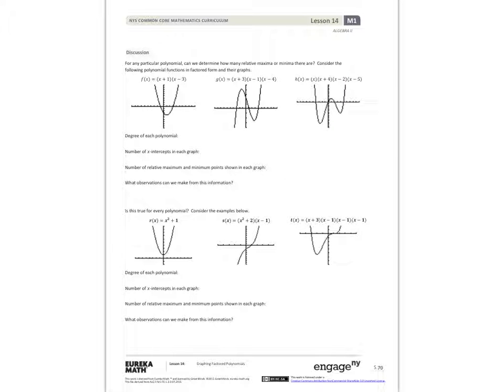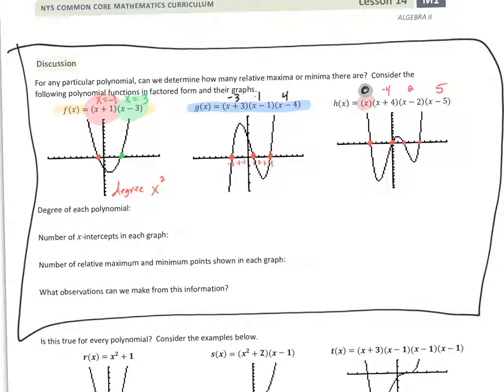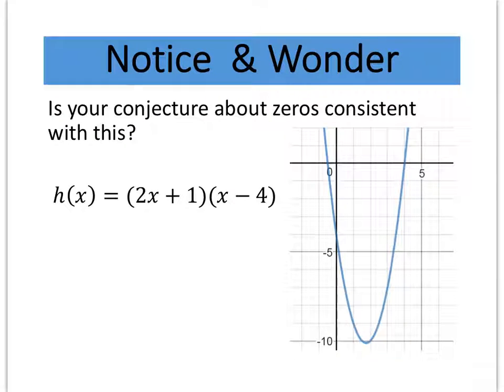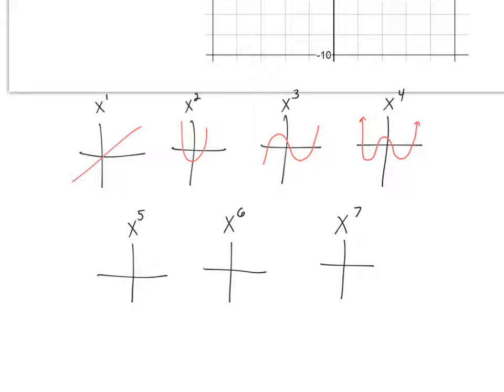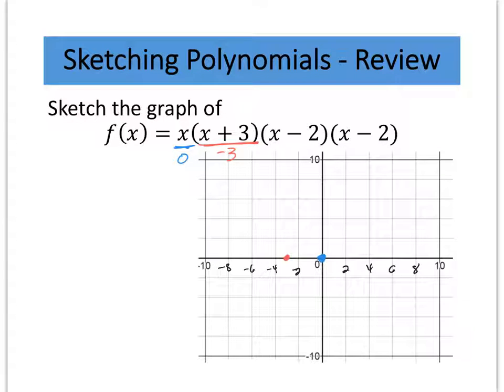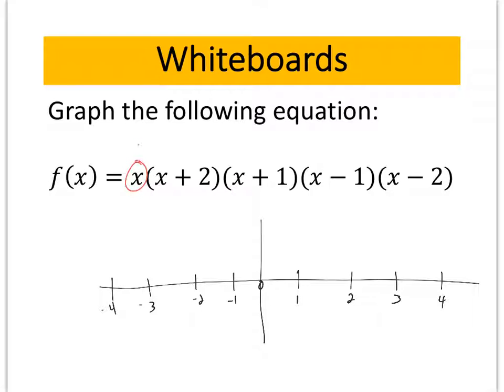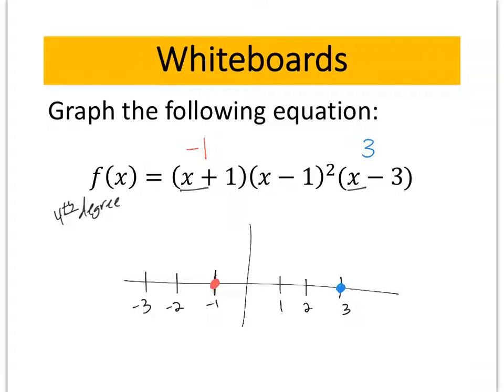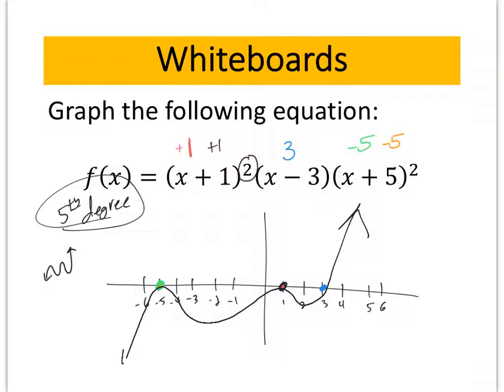Sketching Polynomial Functions